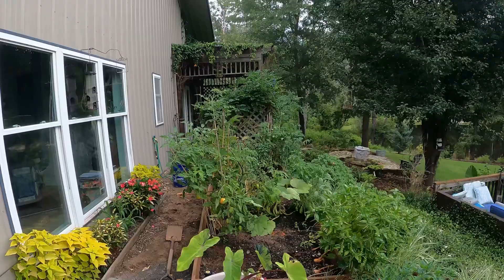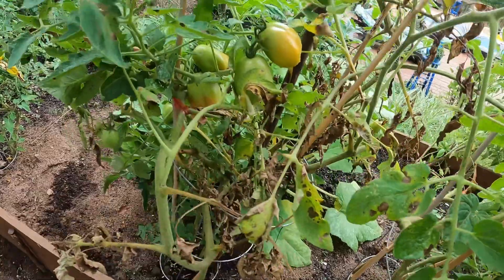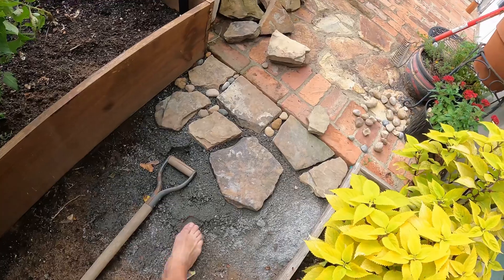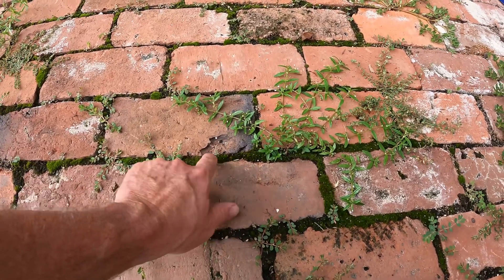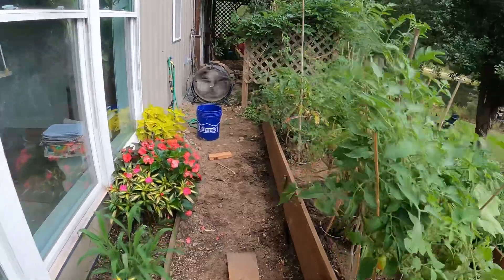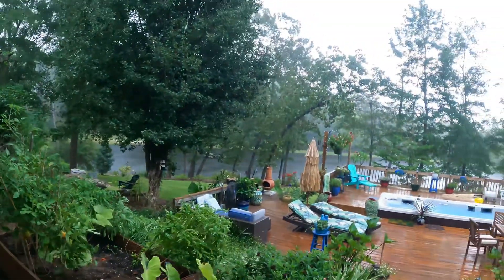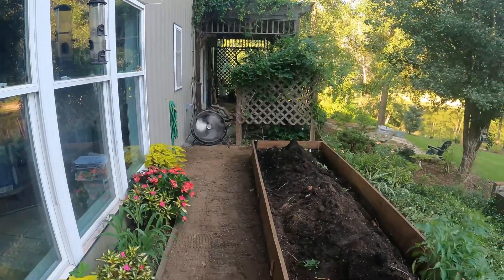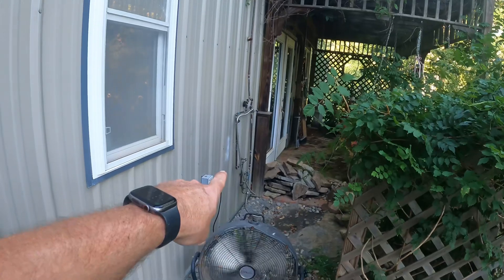Stone Pathway with Moss - Part 1 | Rock Walkway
Well, I'm finally getting around to revamping the stone pathway beside the raised garden. The rain stopped us the first day, but we've made some good progress. We've moved most of the old stone and pebbles, pulled up all the tired plants from the raised bed, and prepped the pathway. I think this will look awesome with the moss planted in amongst the stones!

Kneepads, if you buy nothing else get knee pads!!
The new hammer I just ordered
My mechanic gloves I love but can't find
Water hose in video
My GoPro
DJI Mic that I use & love